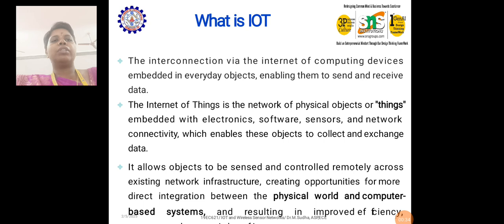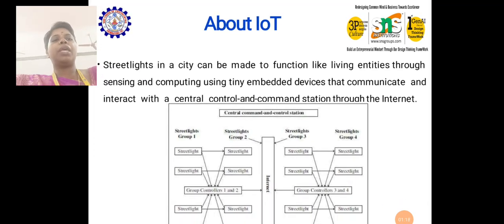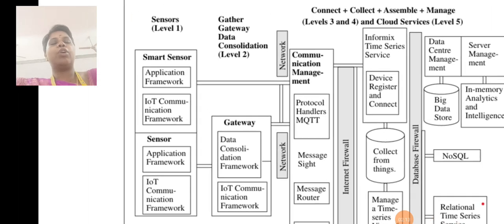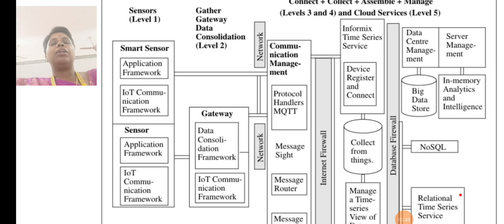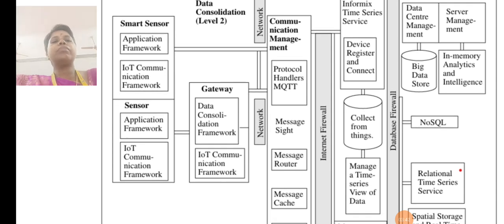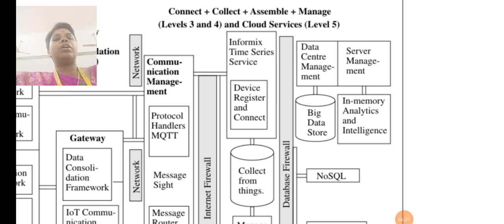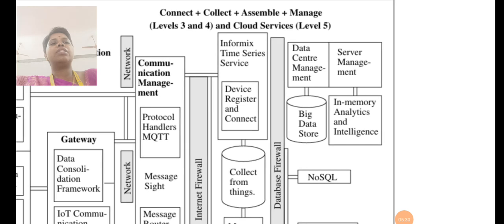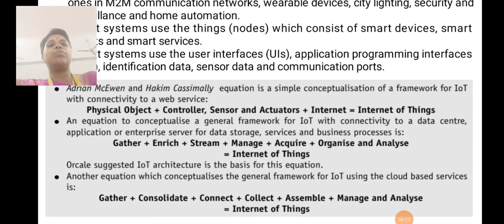Internet of Things Conceptual Framework | IoT and Wireless Sensor Networks | SNS Institutions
The students easily grasped the conceptual framework of the Internet of Things (IoT). They understood how IoT integrates sensors, connectivity, data processing, and user interfaces to create smart systems. This foundation enabled them to visualize real-world IoT applications effectively. They explored various domains where IoT is making a significant impact, such as smart homes, transportation, and industrial automation. This broadened their perspective on how interconnected technologies can solve real-life challenges efficiently.